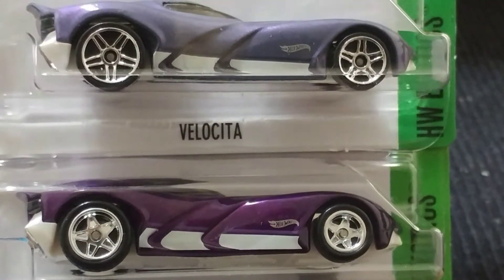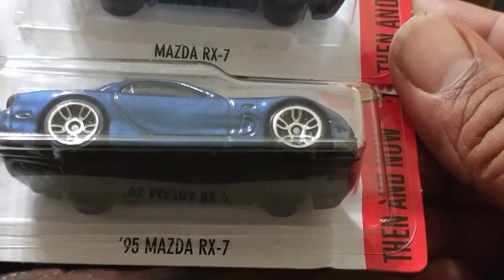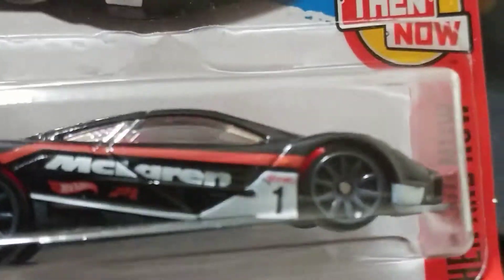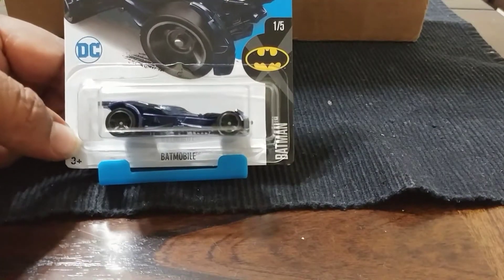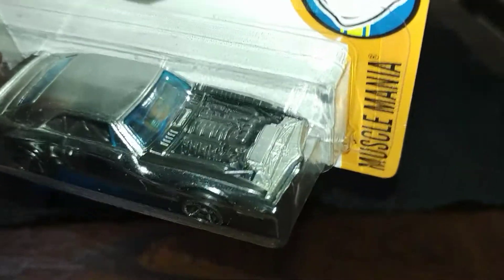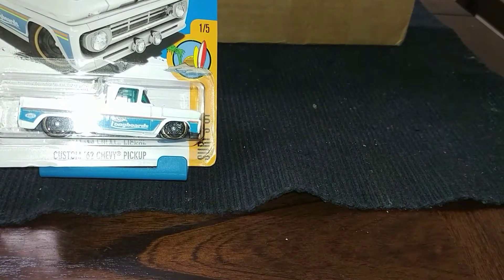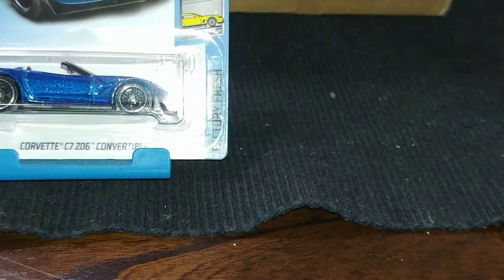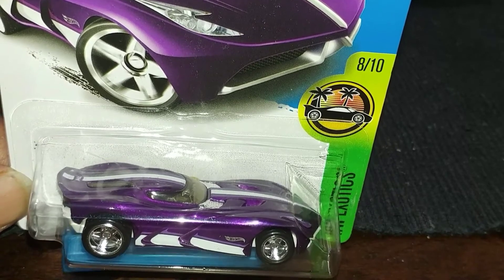Hot Wheels Super Treasure Hunt 2017-2018 j &q case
in this video we check out some Hot Wheels from the 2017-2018 j-q and a case plus a nice Super Treasure Hunt that I found why out hunting at Target